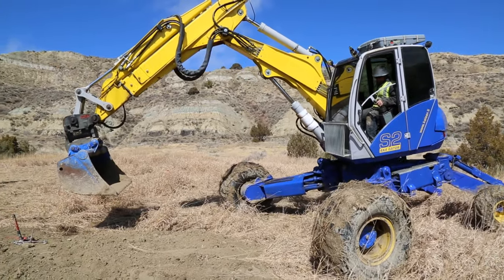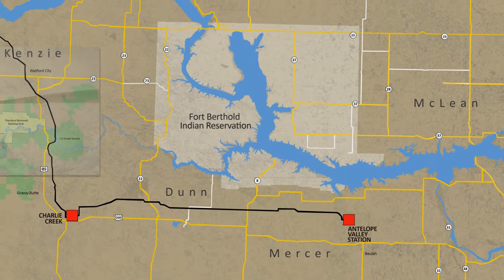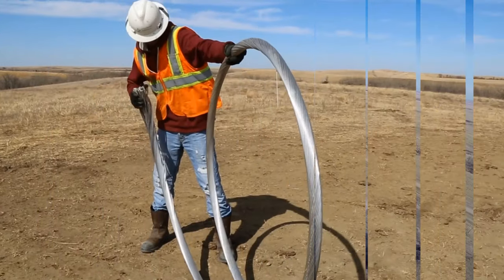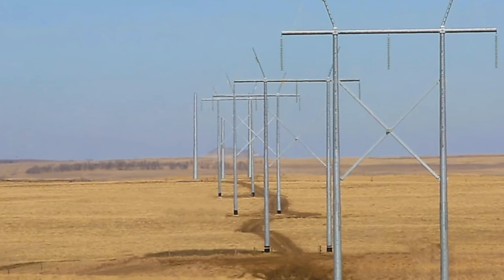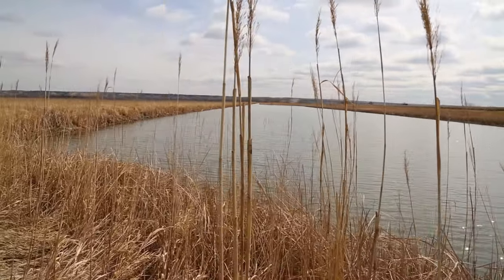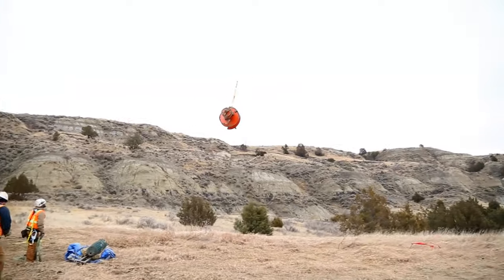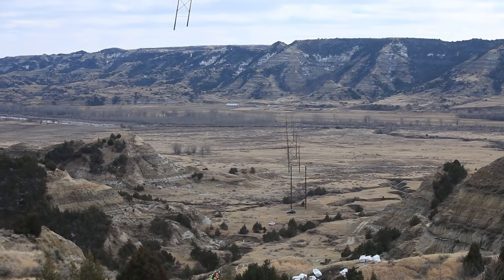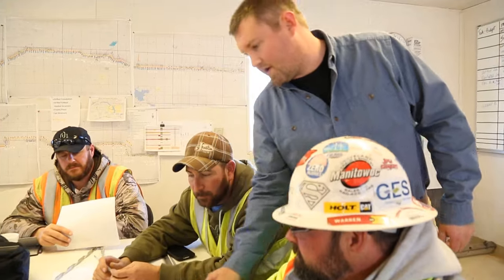Antelope Valley to Judson Transmission Line Project - Great Southwestern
Great Southwestern Construction, Inc. (Great Southwestern), a subsidiary of MYR Group Inc. (MYR Group), successfully completed work on the 144 mile Antelope Valley Station to Judson transmission line for Basin Electric Power Cooperative.

The 345kV line runs from the Charlie Creek substation in Grassy Butte, North Dakota then north towards the newly constructed substation in Williston.

The line will bring additional electricity to the Bakken oil and gas region, and beef up the system's reliability in that region.

Great Southwestern Construction, Inc. (Great Southwestern) provides a full range of electrical construction services to utilities, municipalities, government entities and private developers throughout the nation for transmission lines, distribution systems, communication systems, substations and renewable energy facilities. In addition, Great Southwestern also provides capabilities in pre-construction, Engineer-Procure-Construct (EPC) and design-build forms of project delivery, project controls and reporting, environmental compliance and quality assurance/quality control.

Great Southwestern has distinguished itself in the electrical construction industry by providing services based on its values of safety, respect, integrity, responsiveness, creativity, initiative and teamwork. Each team member is committed to prioritizing our customer’s interests and maintaining successful and collaborative relationships with every project’s owner, engineer and subcontractors.  Our expert management staff averages 20 years of experience in the construction of high-voltage electrical infrastructure and systems.

Founded in 1977, Great Southwestern Construction, Inc. (Great Southwestern) started as a small general contractor performing high voltage utility work in Colorado, Arizona and New Mexico. Throughout the years, Great Southwestern developed a reputation as a leader in the high voltage construction industry.  Today, Great Southwestern has grown to over 200 employees with the ability to perform high voltage construction and renewable energy construction in 26 western states. Areas of expertise include transmission line construction, substation construction, distribution construction and renewable energy projects.